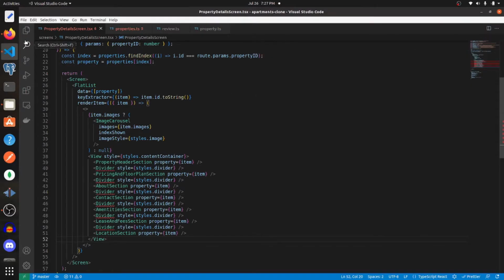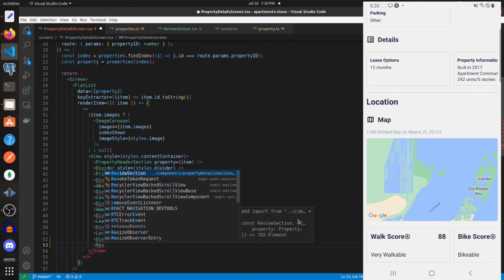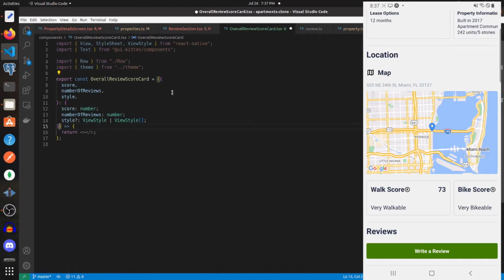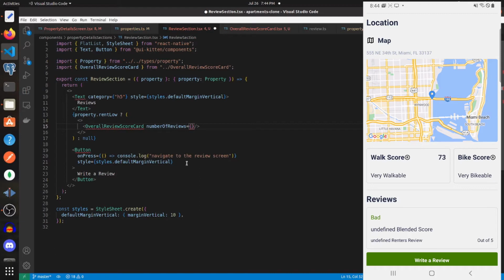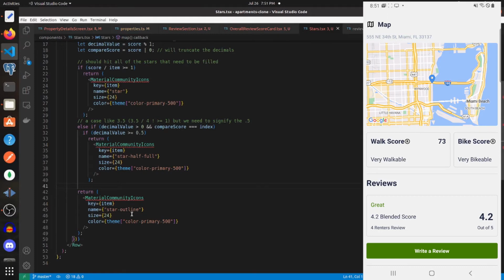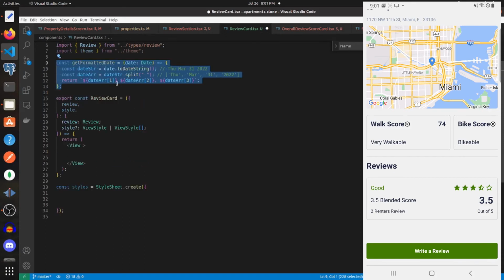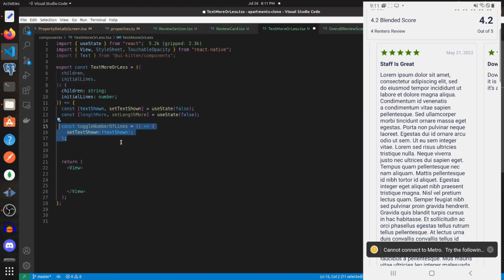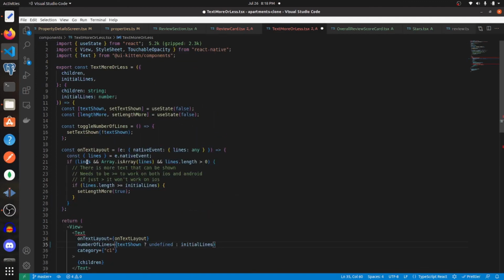Reviews Section - Apartments.com Clone - Part 20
In this video you will learn how to create the Reviews Section for the Property Details Screen.